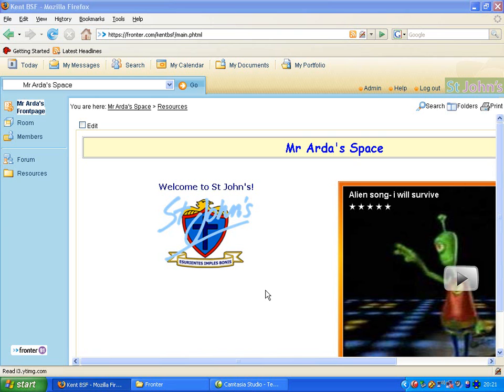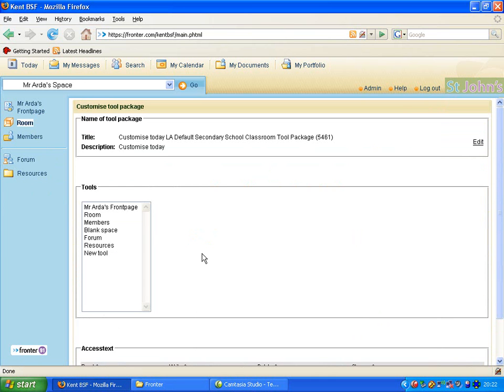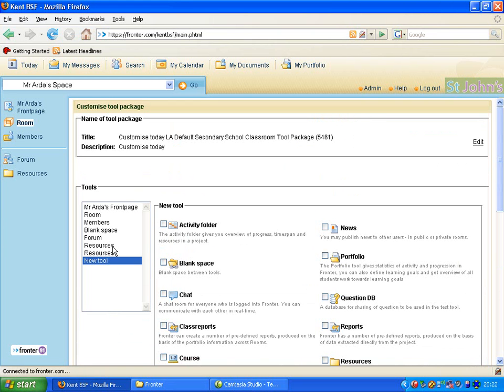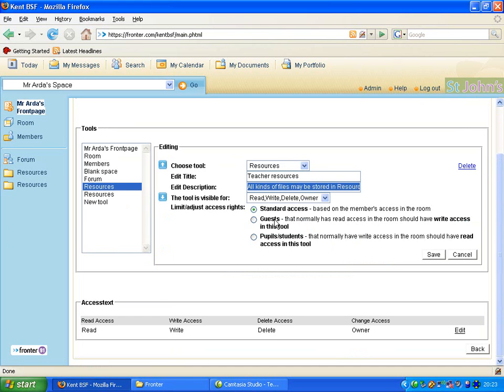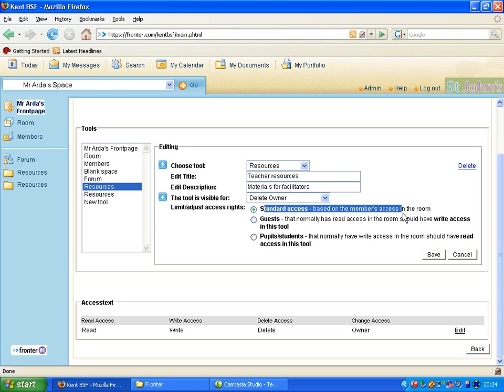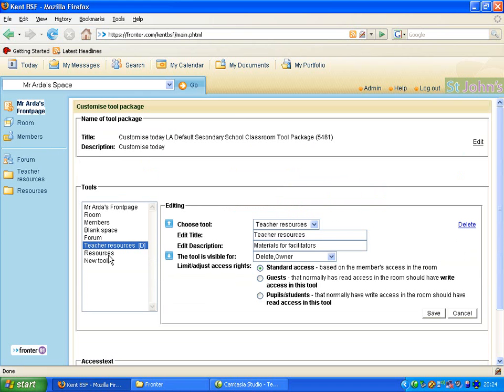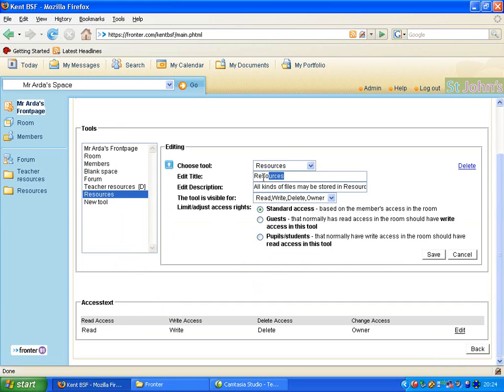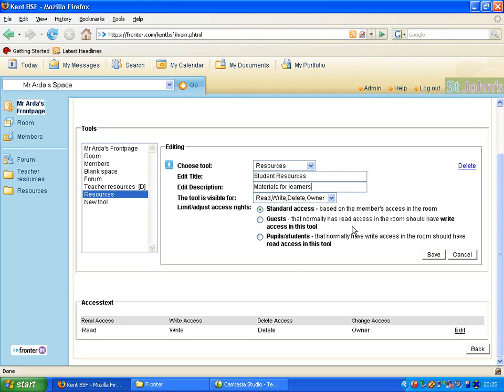Creating resource folders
Video demonstration on how to make folders for access by teachers or students.